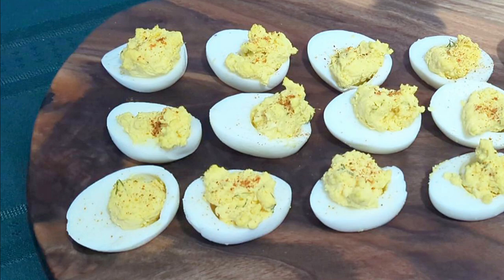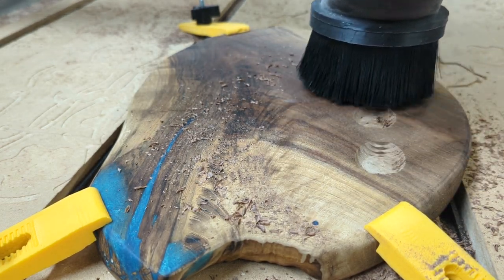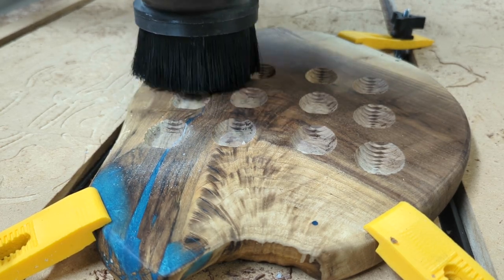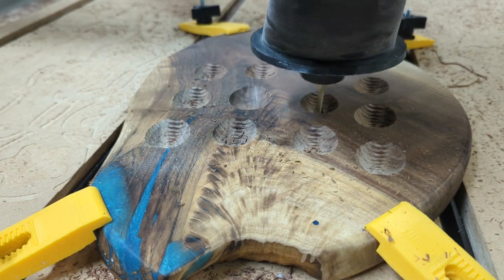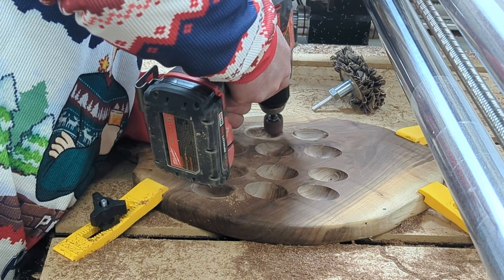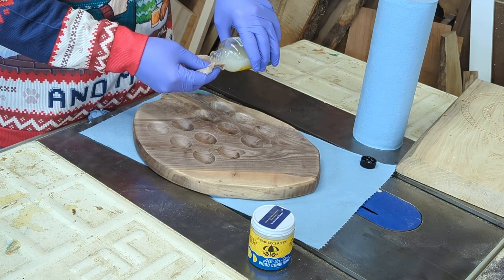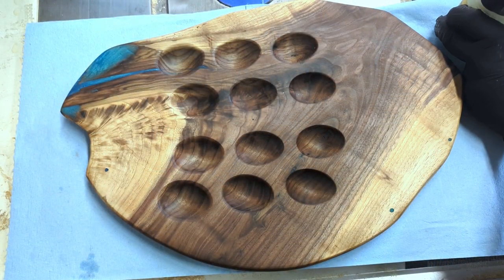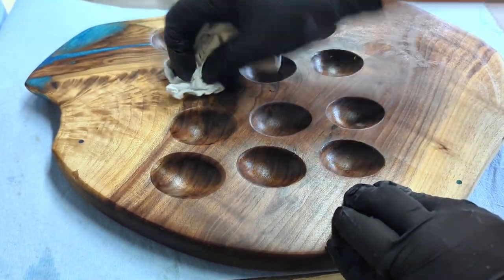Deviled Egg Charcuterie Board: The Ultimate Party Appetizer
Ummm, Deviled Egg Charcuterie Board?  YES Please!  Not just for foodies anymore.  This fun CNC birthday gift became an instant crowd pleaser.

Not only is this serving tray a feast for the eyes, but it is also highly functional. The devil egg recesses and the charcuterie board provide ample space for an array of delectable delights, making it an ideal serving accessory for any occasion.
Whether you're an aspiring woodworker, a culinary enthusiast, or simply an admirer of exquisite craftsmanship, this video is sure to ignite your creative inspiration.

Get access to all our FREE tutorials, projects and resources for laser, cnc, woodworking and resin pouring.
Have more questions?  We will get back to you as soon as possible.

Live Edge Wood (Shout out to locally sourced wood from Castle Millworks in Pelham, NH)
* Epoxy Resin (We used Tabletop Epoxy from Totalboat)
     Use this link to order from Totalboat
* Pigment Powder (we used Blue Orchid Pigments by Eye Candy Pigments)
* All natural cutting board hydration and wax conditioner  (we use Bumblechute Hydrating Wood Serum and All-In-One Wood Conditioner)

PPE (Personal Protective Equipment):
Nitrile gloves
Eye goggles
Dust mask

Tools:
Rotex Sander
Air Compressor
CNC
Drill
1/4" End Mill Bit
1/8" Tapered Ball Nose Bit
Inflatable Bowl Sander Attachment for a drill